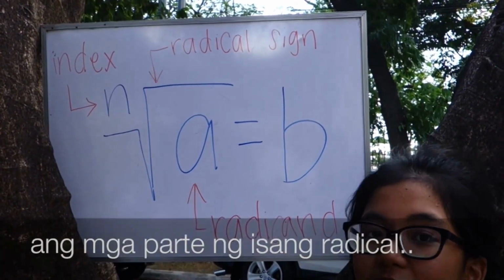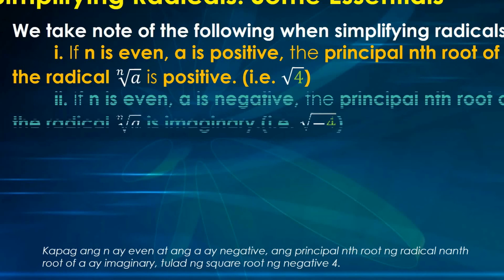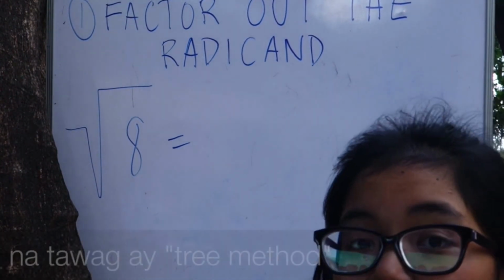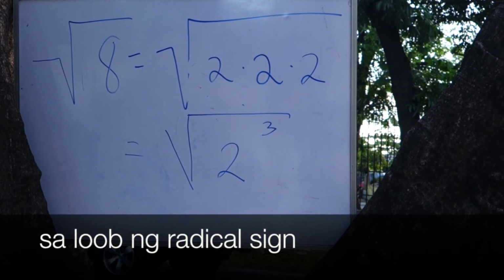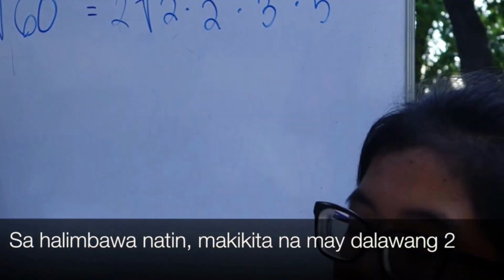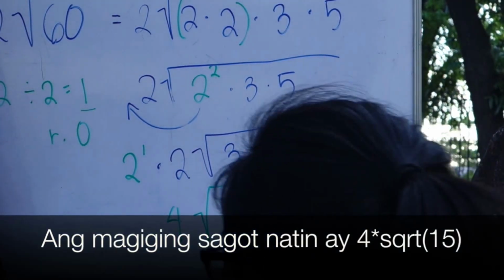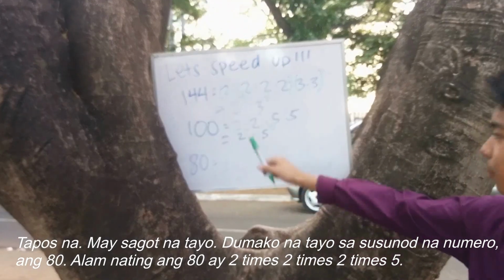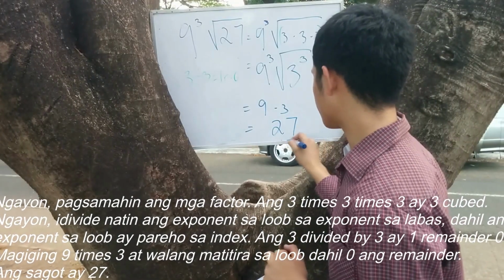IGN2 Simplifying Radicals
This is a video on Simplifying Radicals by a Group in Philippine Science High School -  Main Campus. This aims to provide a simplified approach when it comes to radicals. For better understanding  it is delivered with a Filipino subtitle .